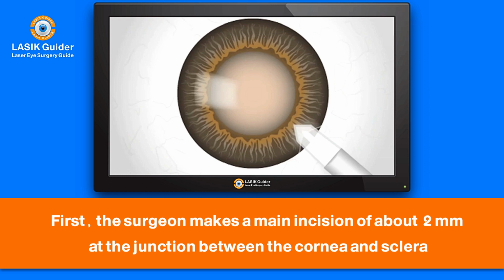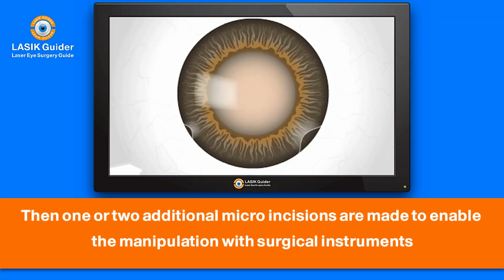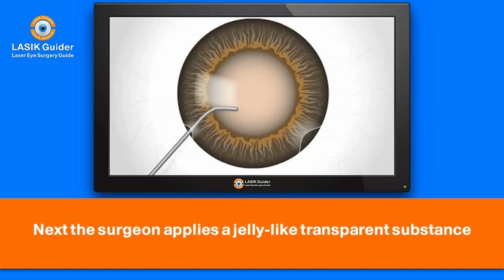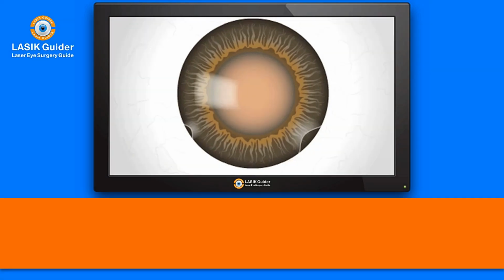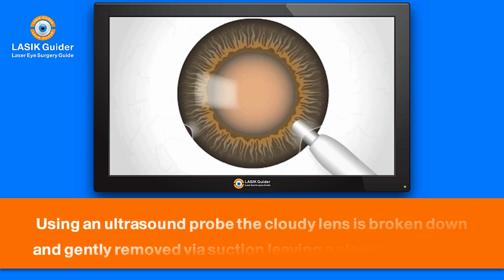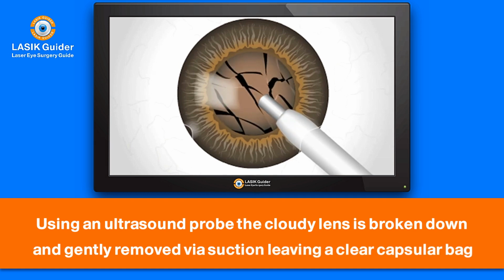Cataract Surgery Animation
Cataract surgery is a common procedure performed to treat cataracts, which are a clouding of the lens in the eye that affects vision. During cataract surgery, the cloudy lens is removed and replaced with an artificial lens, called an intraocular lens (IOL), to restore clear vision.

Here's an overview of the typical process:

    Pre-operative assessment: Before the surgery, your eye doctor will perform a comprehensive eye exam to assess the severity of your cataracts and determine the appropriate treatment plan. This may include measuring the curvature of your cornea, determining the power of the IOL needed, and evaluating your overall eye health.

    Choosing the IOL: There are different types of IOLs available, including monofocal, multifocal, and toric lenses. Your doctor will discuss the options with you and help you choose the IOL that best suits your needs and lifestyle.

    Surgery: Cataract surgery is typically performed as an outpatient procedure under local anesthesia. Your eye will be numbed with eye drops, and you may be given a mild sedative to help you relax. The surgeon will make a small incision in the eye and use ultrasound energy to break up the cloudy lens, which is then removed using suction. The IOL is then implanted in its place.

    Recovery: After the surgery, you'll spend some time in a recovery area where your vitals will be monitored. You may experience some mild discomfort, itching, or sensitivity to light, but these symptoms usually improve within a few days. You'll be given eye drops to help prevent infection and inflammation, and you'll need to attend follow-up appointments to monitor your progress.

    Post-operative care: It's important to follow your doctor's instructions for post-operative care, which may include using prescribed eye drops, avoiding strenuous activities, and wearing an eye shield at night to protect your eye as it heals. Most people experience improved vision within a few days to weeks after surgery.

Cataract surgery is generally safe and highly effective, with a high success rate in improving vision and quality of life for those affected by cataracts. However, as with any surgical procedure, there are risks and potential complications, so it's essential to discuss these with your doctor before undergoing surgery.

Watch the video to learn how cataract eye surgery is performed.